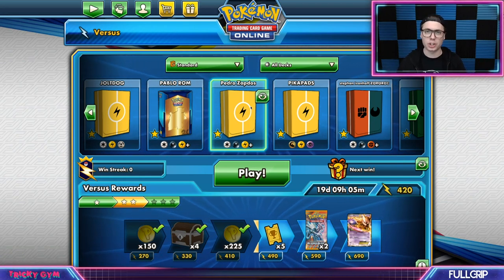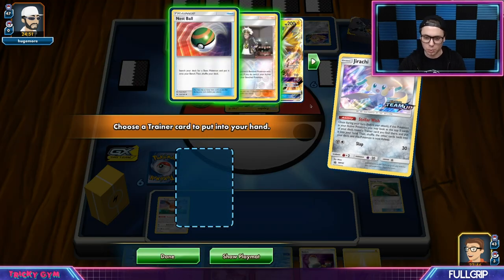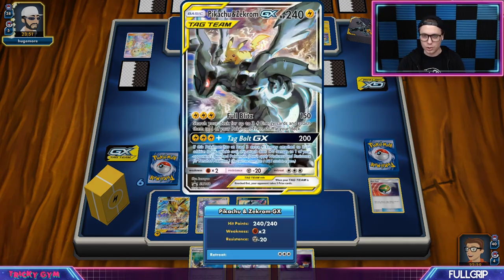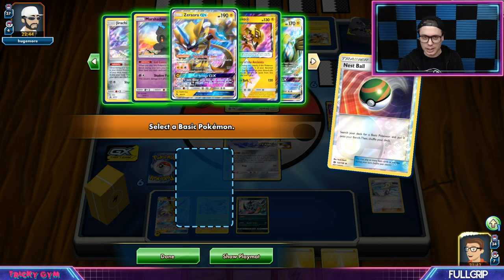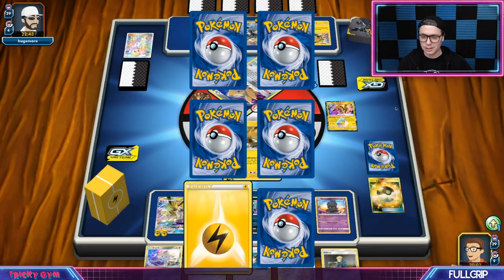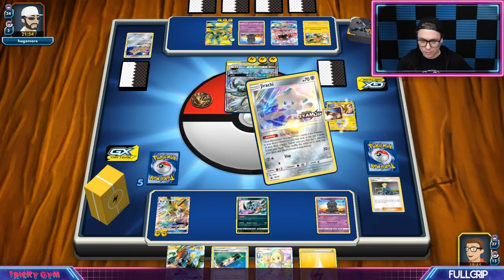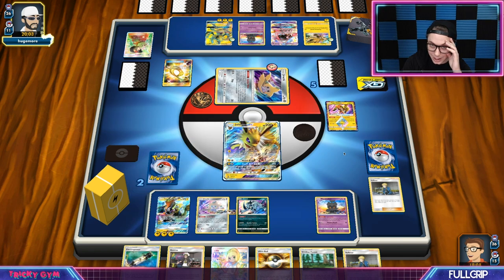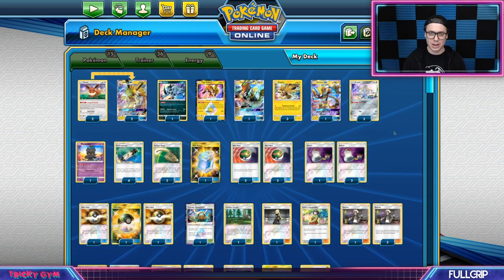1st Place SPE Zapdos / Jolteon GX - Pedro Torres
Andrew Mahone plays Pedro E. Torres' 1st Place winning Zapdos / Jolteon deck from the Balzano Special Event.

#Pokémon - 15

* 2 Eevee SUM 101
* 1 Absol TEU 88
* 1 Tapu Koko {*} TEU 51
* 1 Tapu Koko-GX GRI 47
* 3 Zapdos TEU 40
* 1 Zeraora-GX LOT 86
* 2 Jolteon-GX PR-SM 173
* 3 Jirachi PR-SM 161
* 1 Marshadow SLG 45

* 1 Thunder Mountain {*} LOT 191
* 1 Escape Board UPR 167
* 4 Lillie UPR 125
* 2 Choice Band GRI 121
* 3 Switch SUM 132
* 1 Erika’s Hospitality TEU 140
* 4 Guzma BUS 115
* 3 Ultra Ball SUM 135
* 4 Nest Ball SUM 123
* 2 Escape Rope BUS 114
* 4 Volkner UPR 135
* 1 Max Potion GRI 164
* 1 Viridian Forest TEU 156
* 1 Cynthia UPR 119
* 4 Electropower LOT 172

#Energy - 9

* 9 Lightning Energy Energy 4